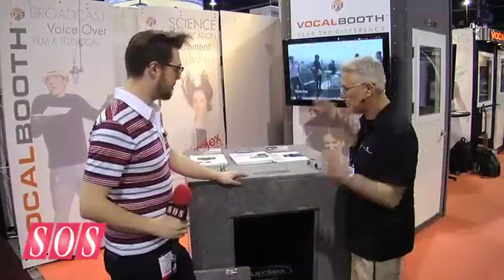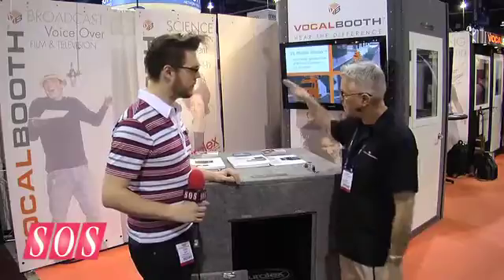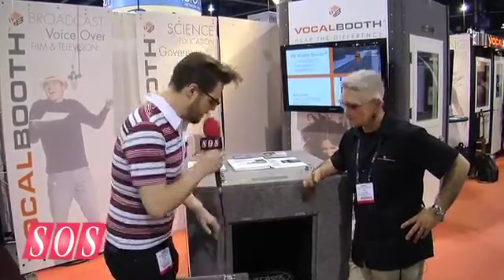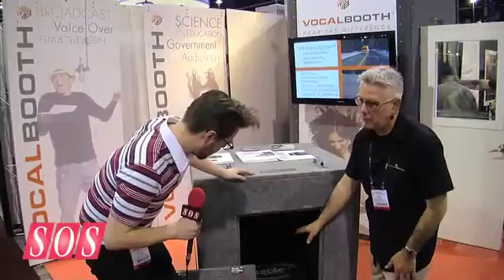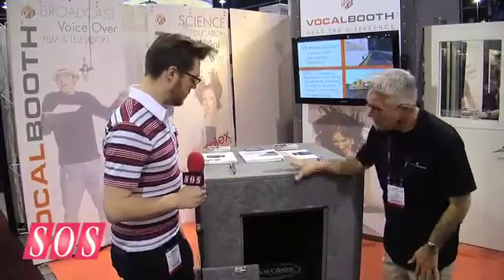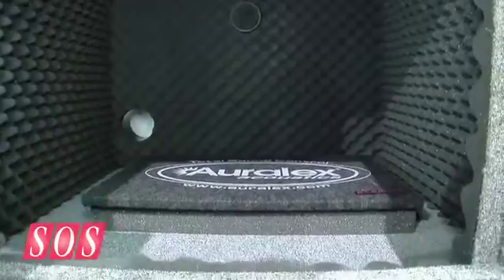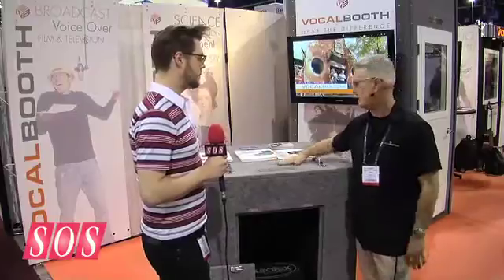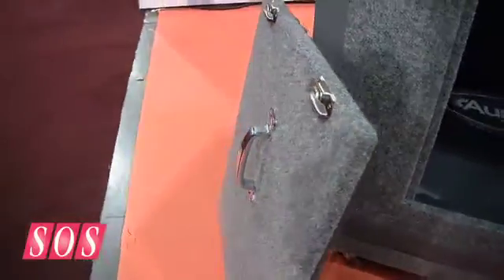VB Amp Enclosure - NAB 2011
Isolating your guitar cabinet allows you to crank up your amp on recording sessions — but without deafening the neighbours!